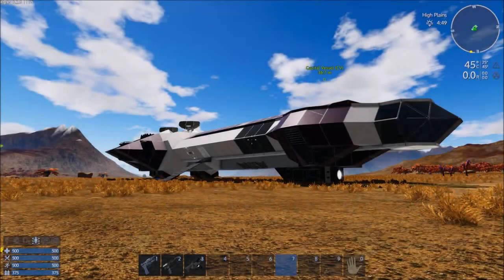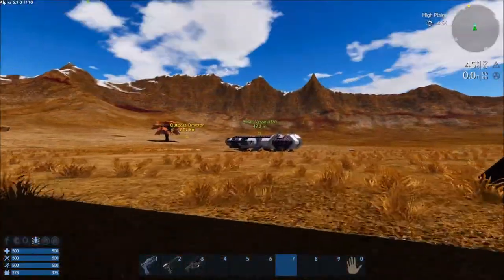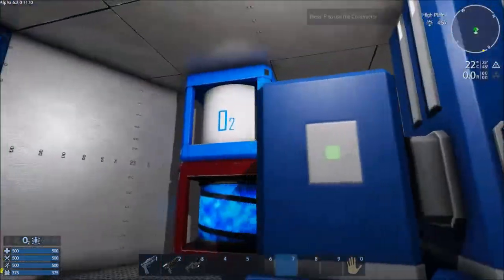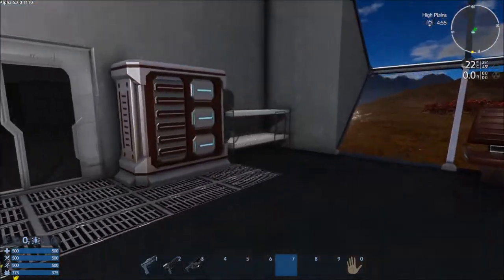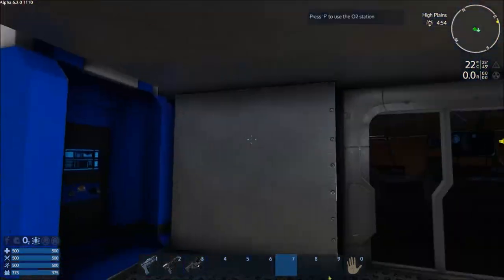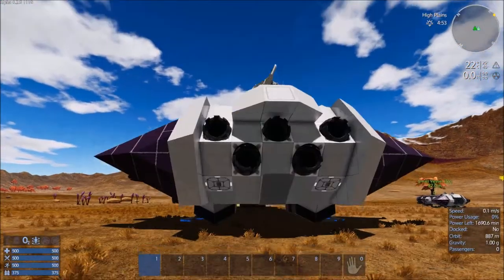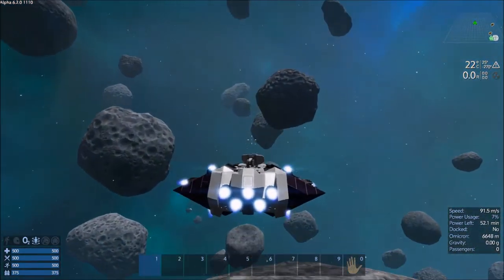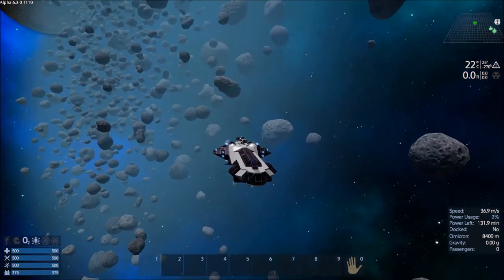Empyrion Showcase: The IX-01 Pioneer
KnowItAllDM showcases creations from Empyrion: Galactic Survival

KnowItAllDM showcases the IX-01 Pioneer...